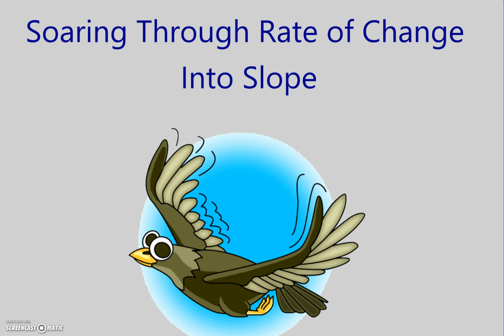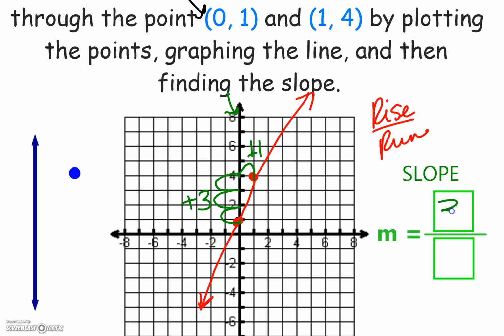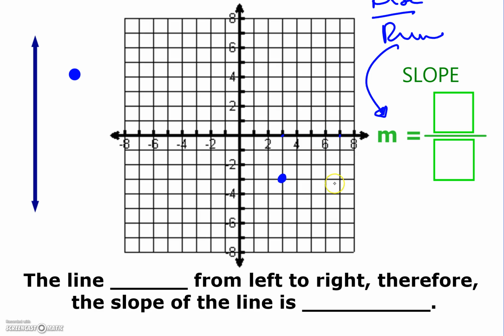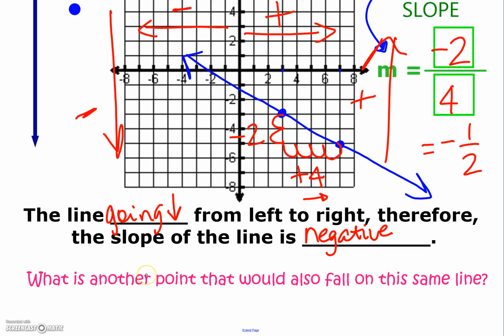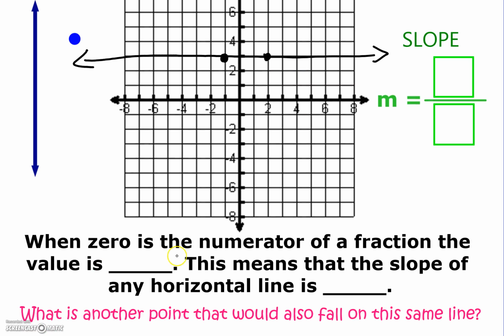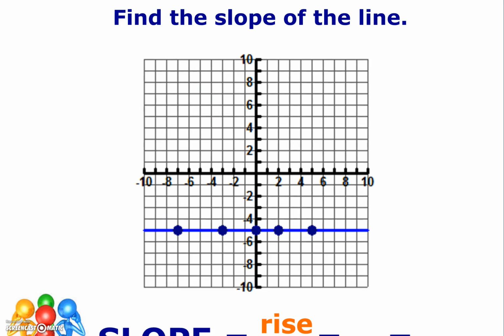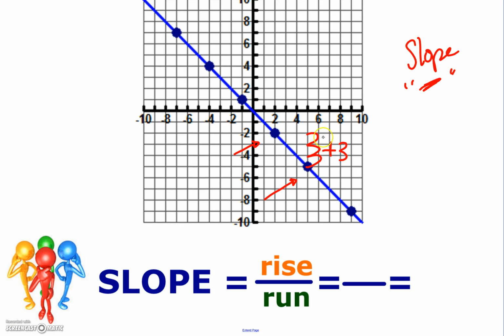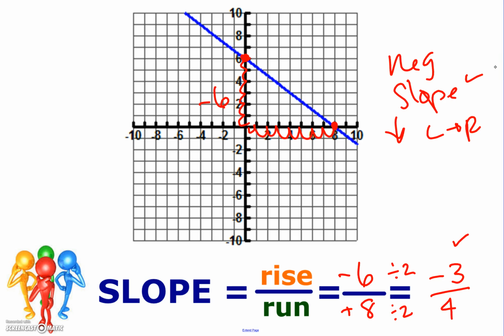Soaring into Slope